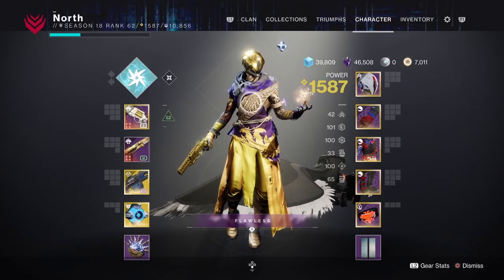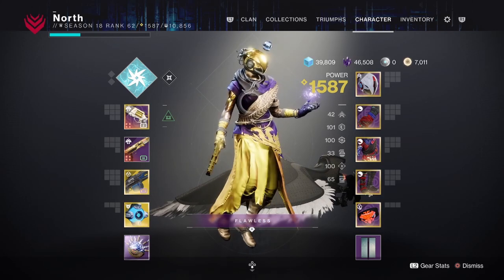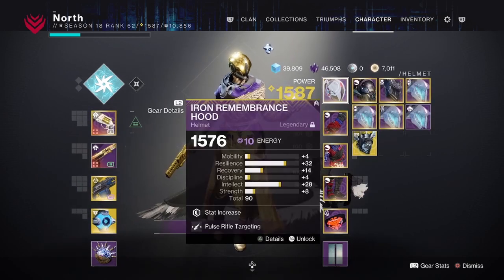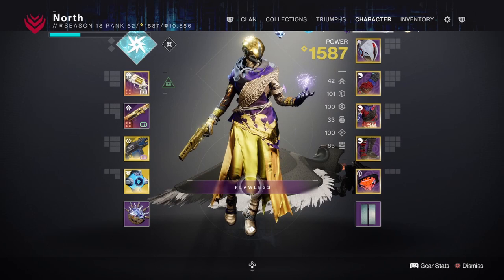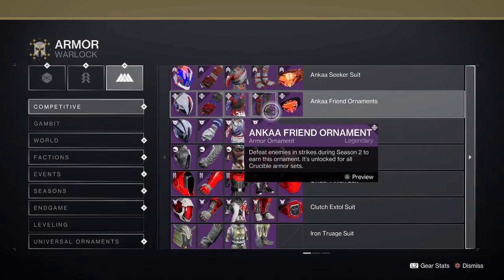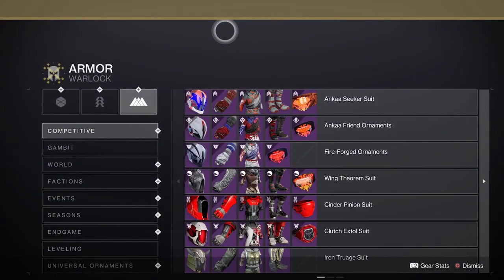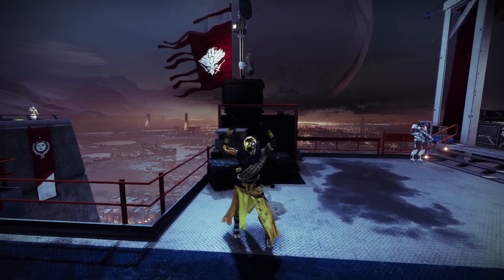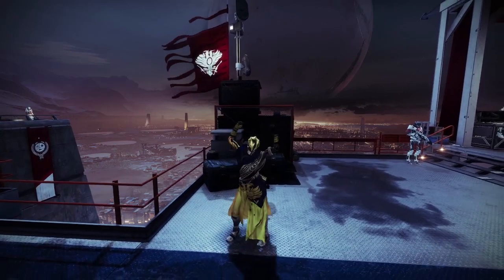Super Rare ornaments in Destiny 2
So i finally finished my ada 1 synthweave quest and i found these ornaments and do they bring back memories . Do you have any sets like these from season 2 or 3 of destiny 2 and wish bungie would implement more ornaments like these in the game .